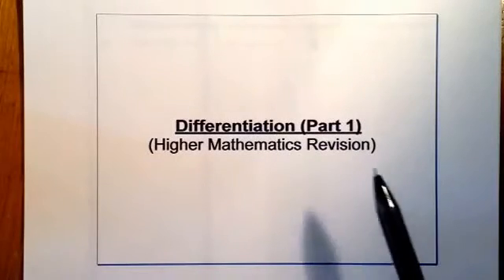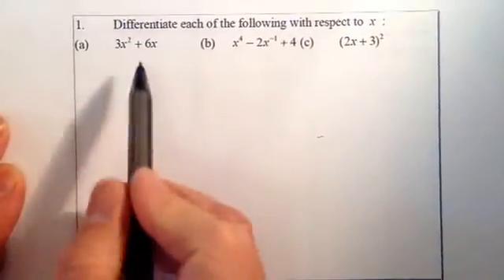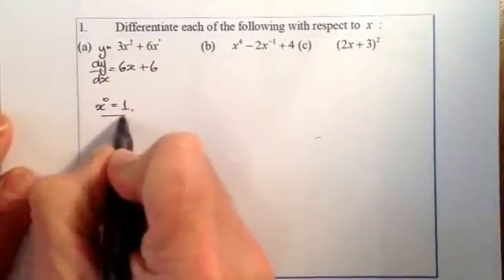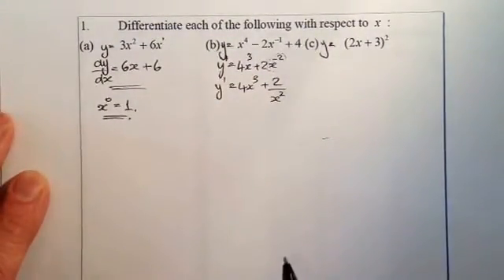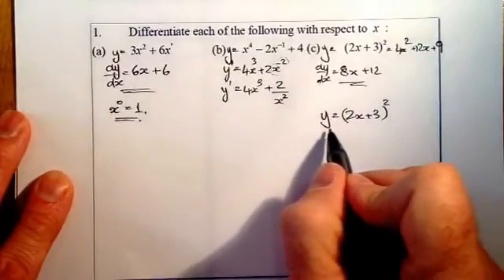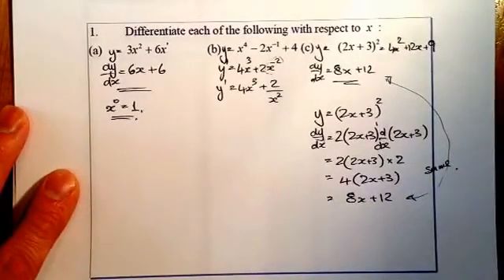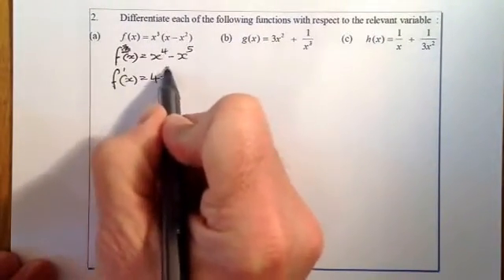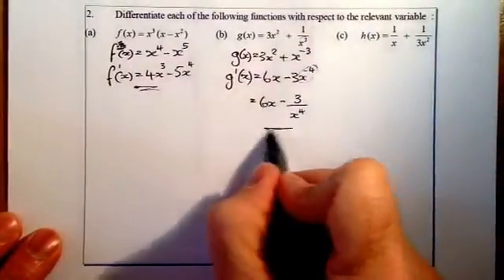Complex Indices Q1_2 Differentiation 1 Higher Exam Revision